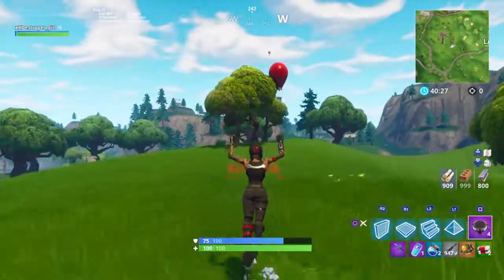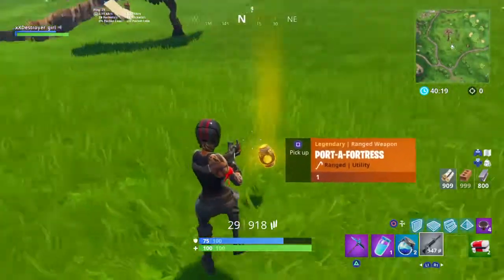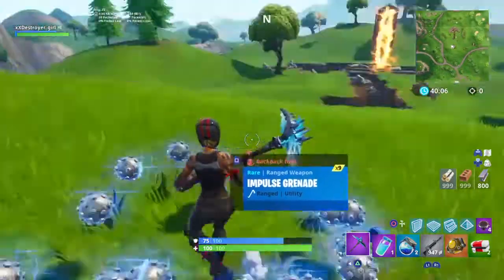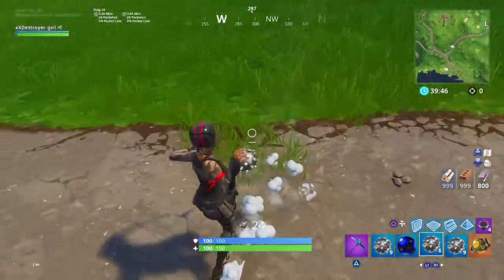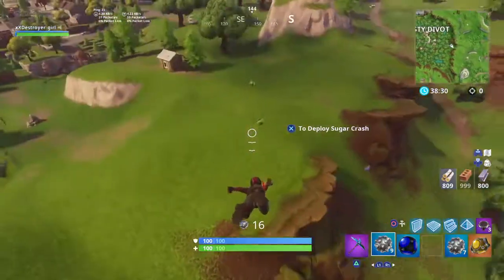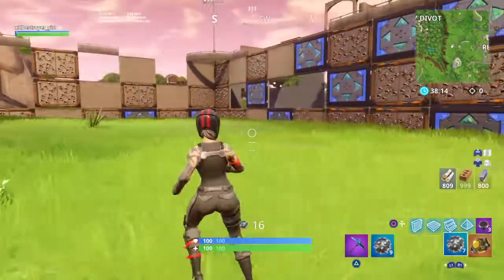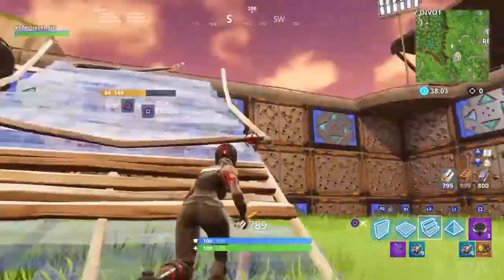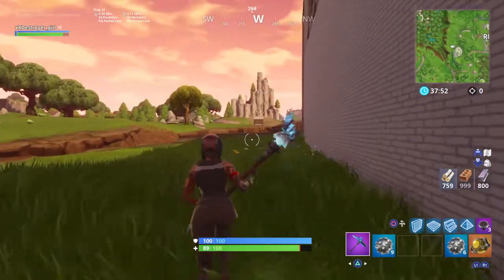New port-A-Fortress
Fortnite